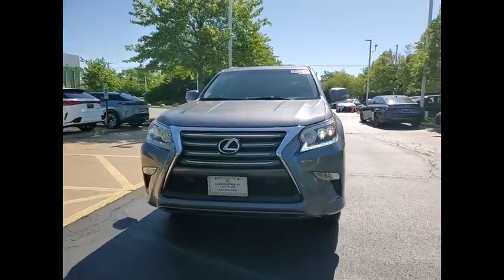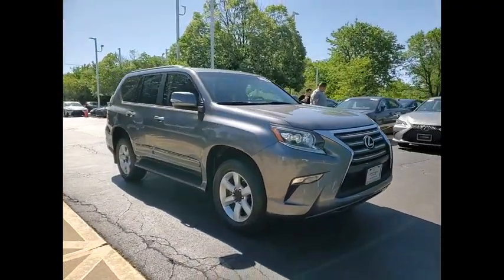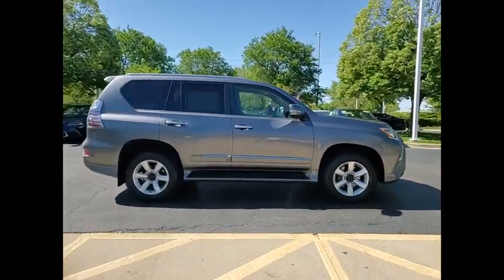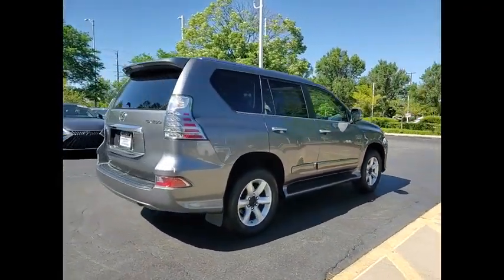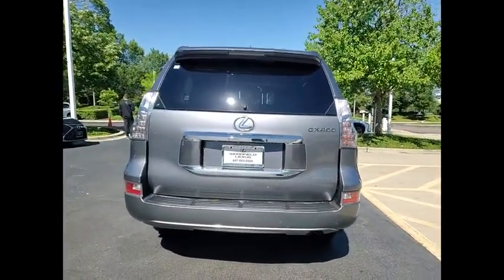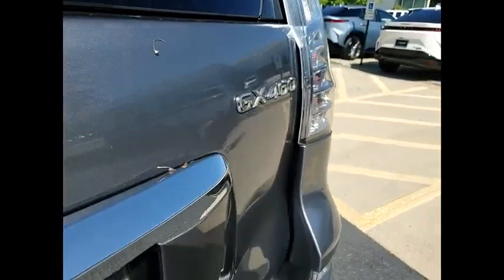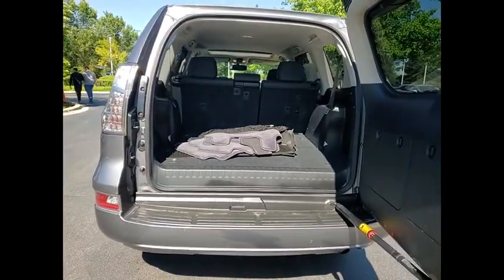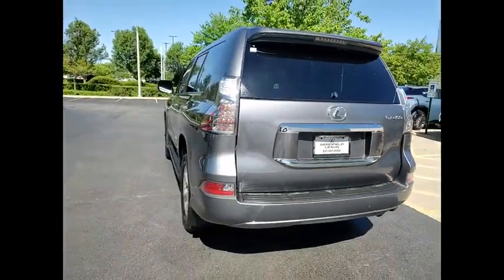2017 Lexus GX 460 Schaumburg IL Q3304A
2017 Lexus GX 460

Woodfield Lexus
350 E. Golf Rd